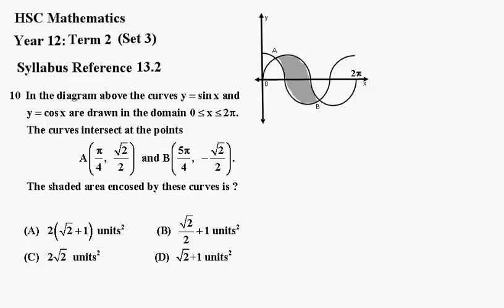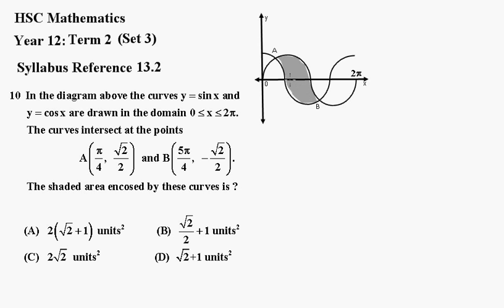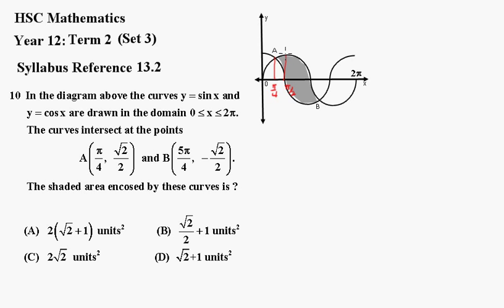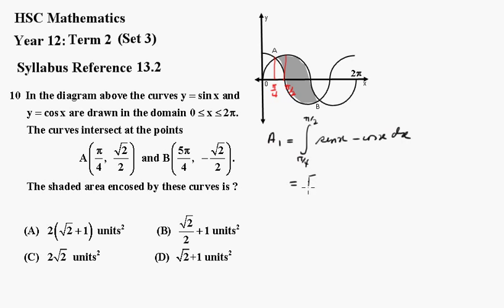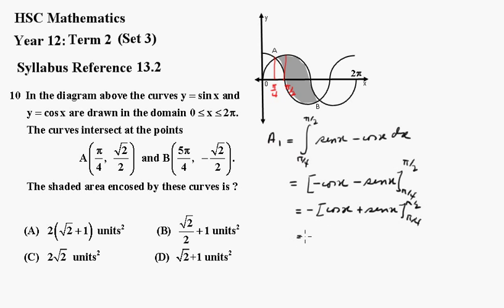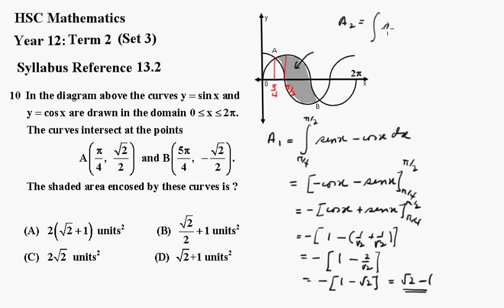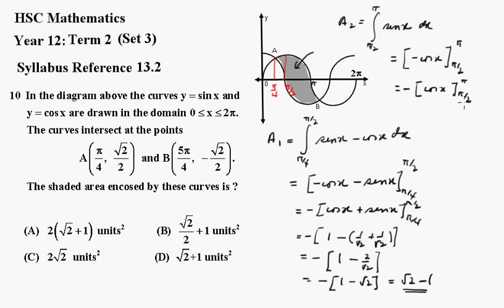year 12 maths term 2 set 3 q10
HSC Mathematics Term 2 Set 3 question 10 SR 13.2